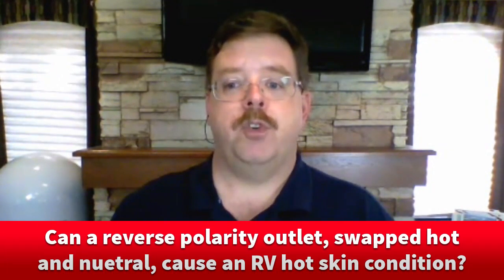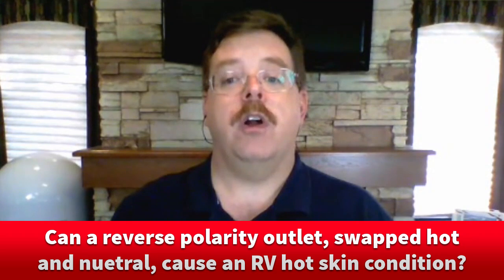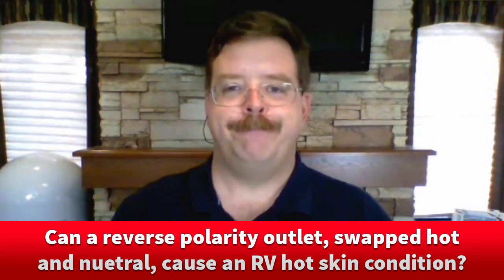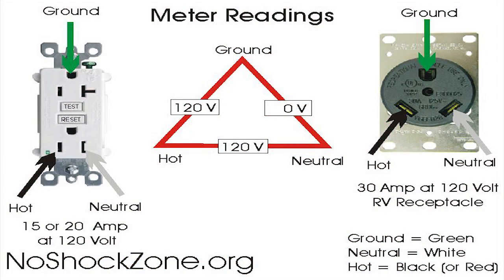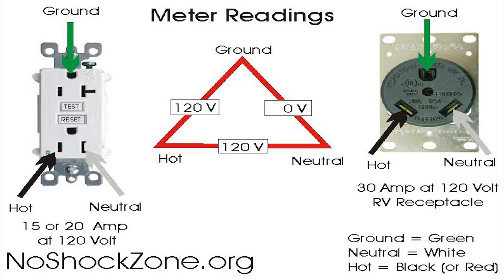Can reverse polarity outlets cause RV hot skin conditions?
RVTravel.com technical editor Chris Dougherty asks RV electricity expert Mike Sokol the question: Can a reverse polarity outlet, swapped hot and neutral, cause an RV hot skin condition?